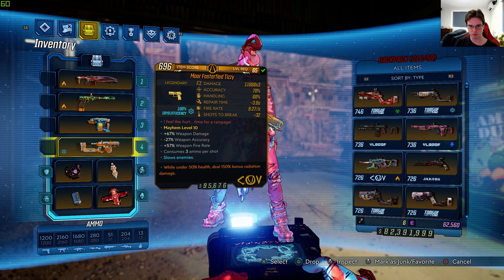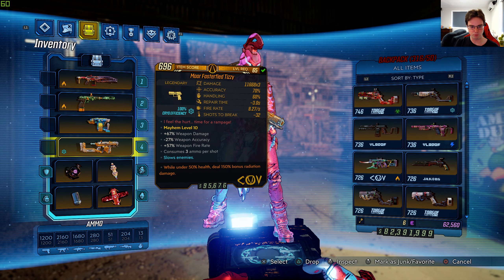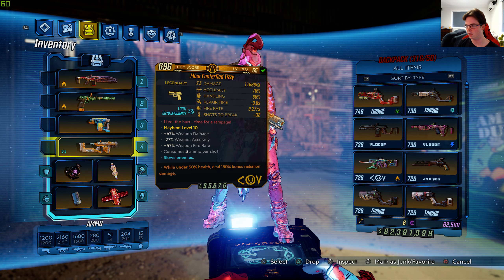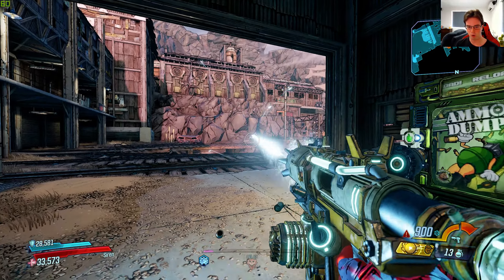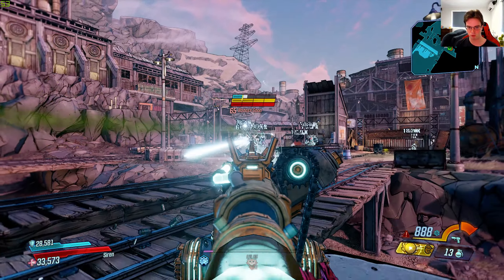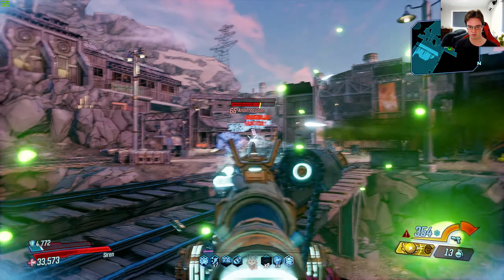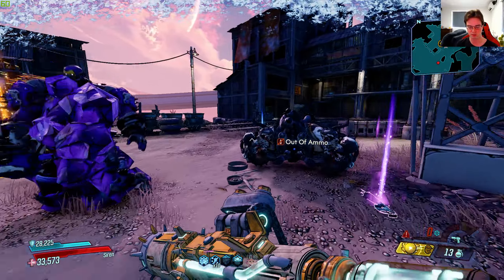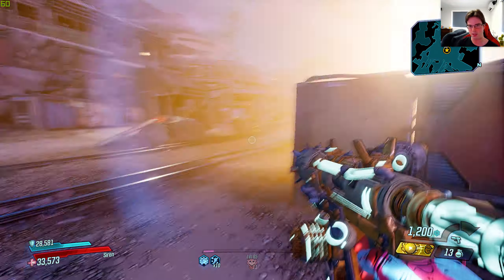Borderlands 3 - Level 65 Legendary Tizzy Weapon In Action + First Impressions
Here are my first impressions on the Tizzy weapon.

Case: Cosmos c700m
Fan: Noctua NH-D15
Ram: Corsair Vengeance LPX x2 8GB DDR4 @ 3000MHz
CPU: Intel CPU i9 9900k @ 5.0GHz
Graphics Card: MSI GTX 980 4GB
HDD: 2x 2TB Western Digital Caviar Black
SSD: Samsung 970 PRO M.2 NVMe SSD 512GB
OS: Windows 10 Pro 64bit
Optical Driver: Pioneer BDR 209DBK 16x Writer Black
Motherboard: Gigabyte Z390 Aorus Master Motherboard
Power Supply: Corsair HX 850i (Platinum Power)

Mouse: Logitech G700
Keyboard: Logitech K800
Monitor: 2x Dell U2515H 2560x1440p
Gamepad: Logitech wireless gamepad F710
Speakers: Logitech Speaker System Z623
Headset: Kingston HyperX Cloud II
Camera: Logitech c920
Microphone: Audio Technica 2035 @192Khz
Yamaha: MG10-XU Audio Mixer
Screen Capture Software: Nvidia Geforce Shadow Play

CPU: Intel CPU i7 980x @ 3.33GHz
Power Supply: Corsair AX 760i (Platinum Power)
Motherboard: Asus Maximus III 1366
Fan: Noctua NH-U14s
Ram: G.Skill RipJaw 3x 4GB DDR3 @ 1600MHz
Case: NZXT Phantom 820
OS: Windows 7 Ultimate
SSD: Samsung 840 pro 256GB
HDD: 1X 4TB Western Digital Caviar Black